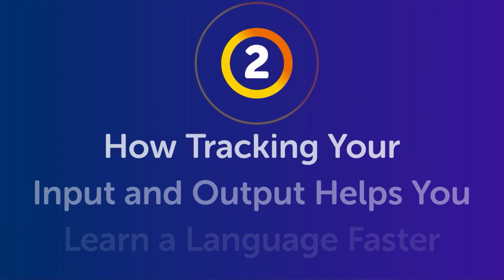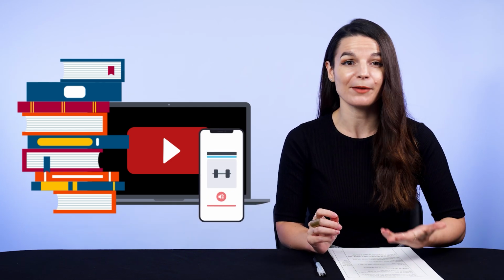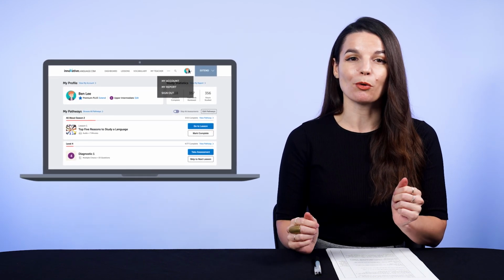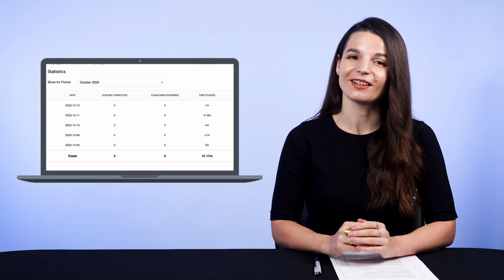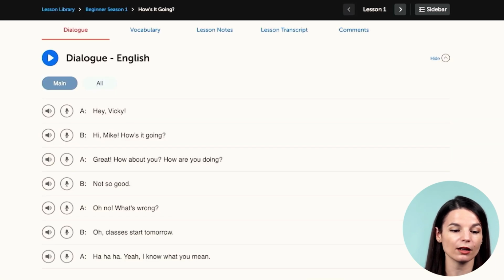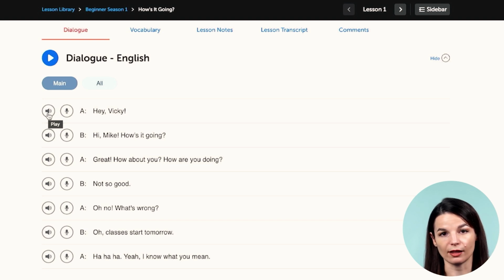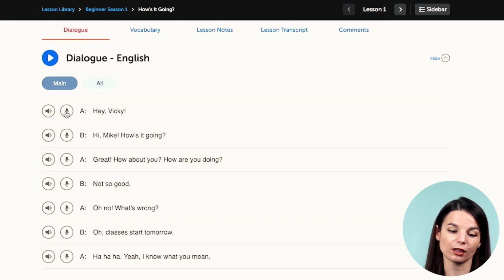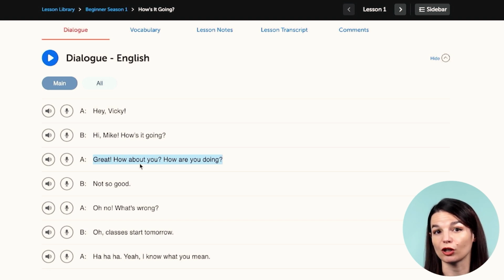Your Monthly Dose of Finnish - Best of November 2023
Step 3: Achieve Your Learning Goal and master Finnish the fast, fun and easy way!

In this best of November 2023, we will review all the topics and lessons released this month on the channel. This is THE place to start if you want to learn Finnish, and improve both your listening and speaking skills